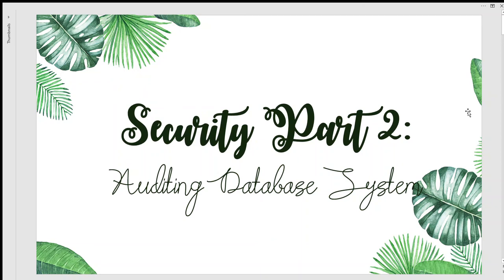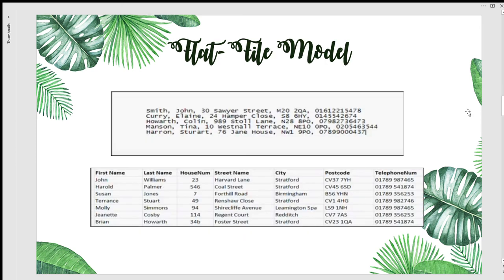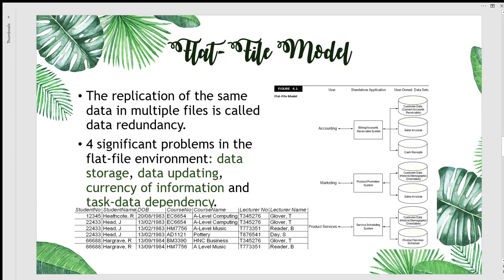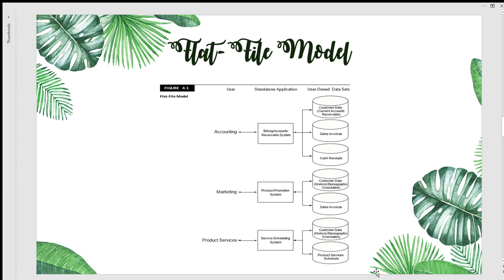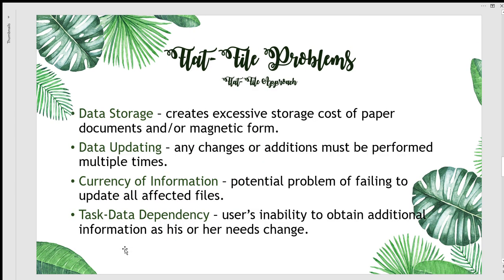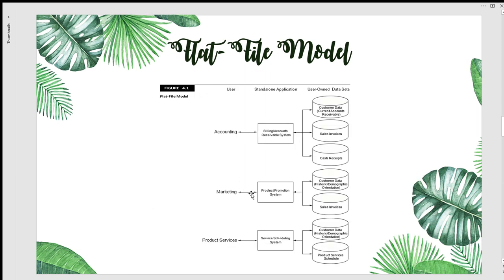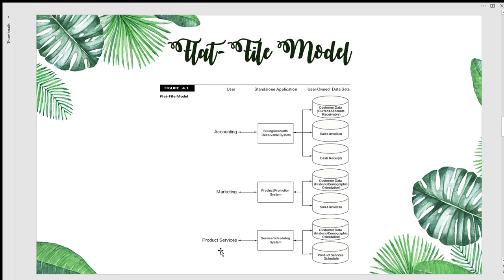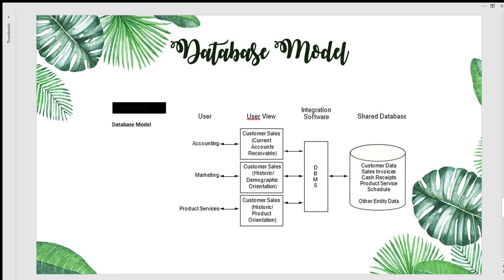Part 1 Auditing Database System